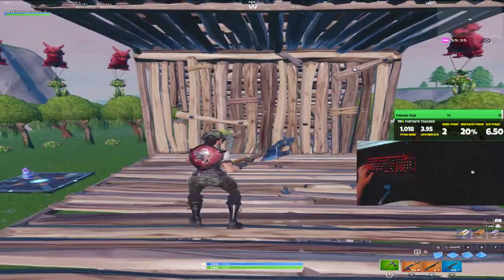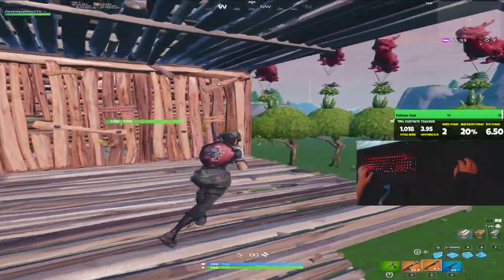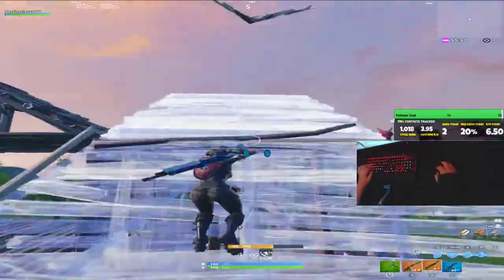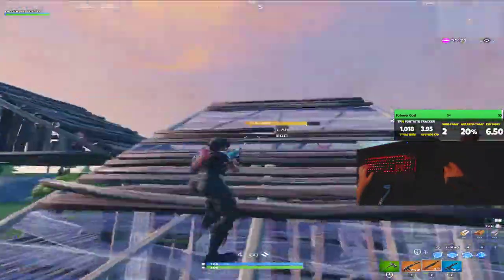Buildfight Strats Part 24 Side Shot Ramp Over